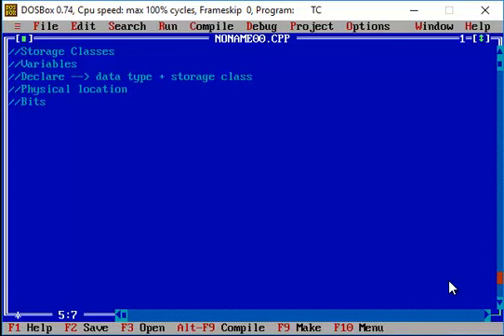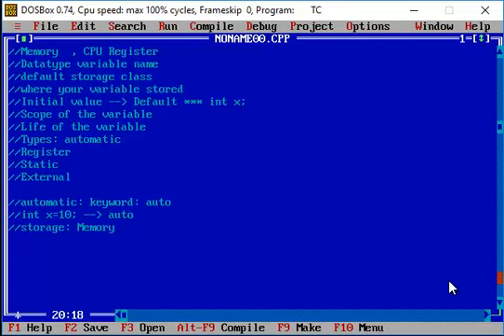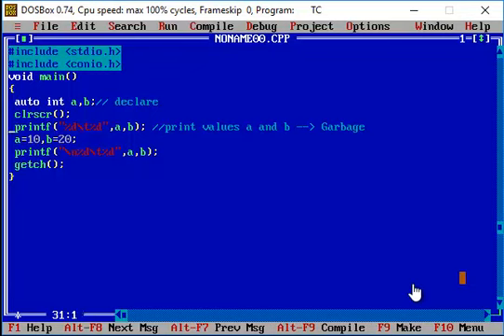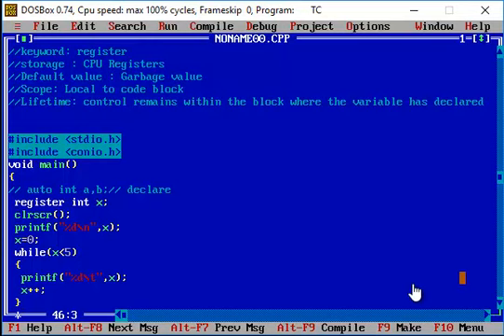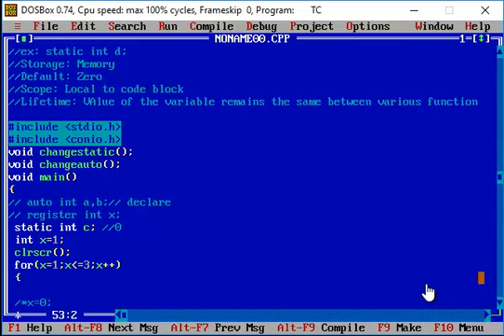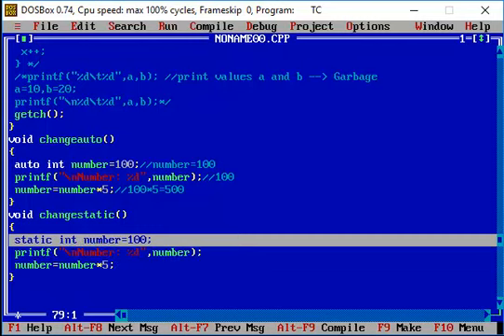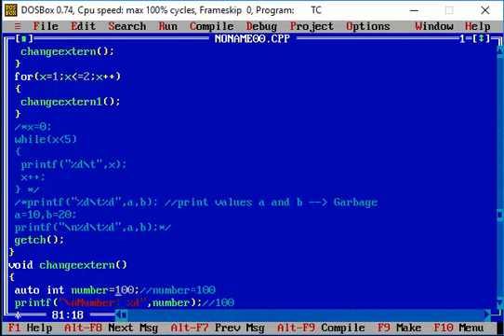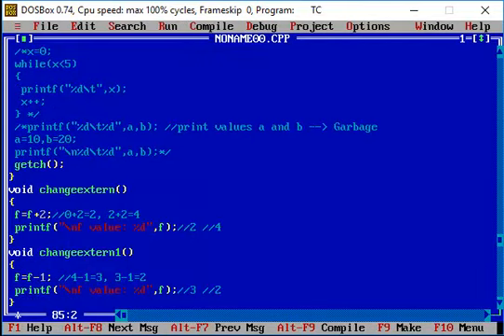Storage Classes in C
This video explains and demonstrates the storage classes concepts in C. Automatic, Register, Static and External